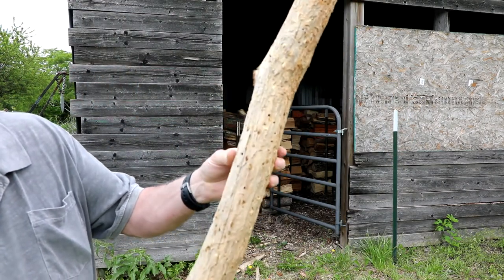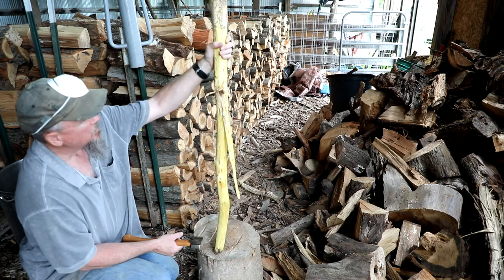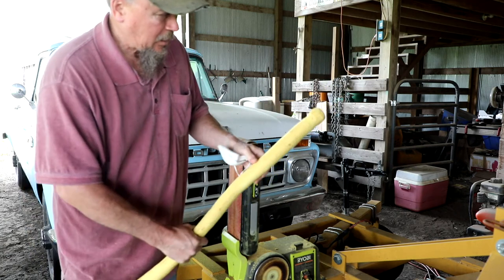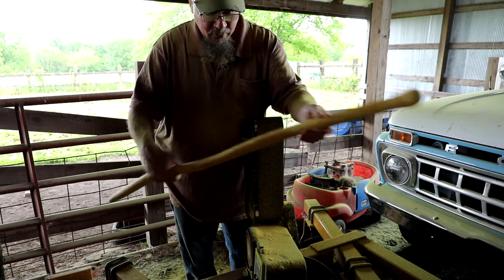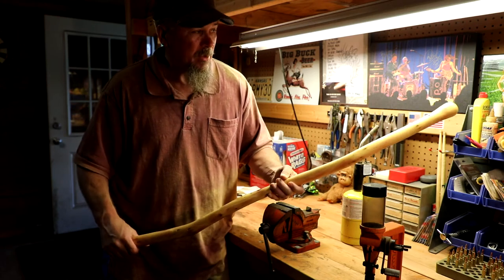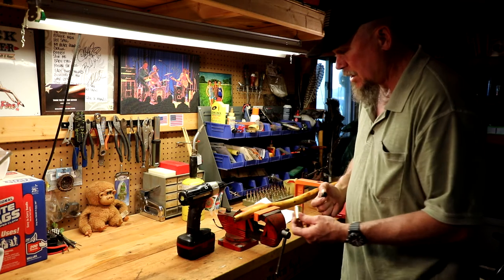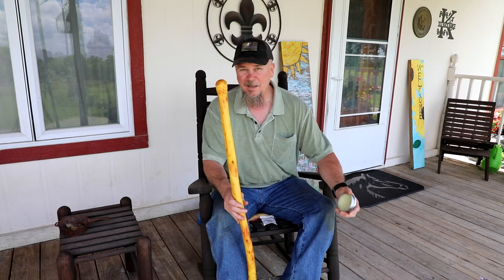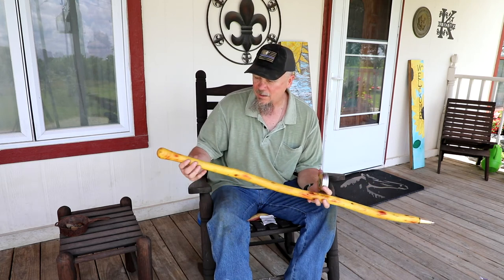Osage Orange Walking Stick Chapter #3.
This is my 3rd video showing how I make walking sticks from Osage Orange blanks...this one is a little different in that I used an old worm eaten blank that I had laying around for 2 plus years.  There was a little trial and error at the beginning with the belt sander and I had to make an adjustment to get the second layer of bark off, but overall the stick turned out nice.